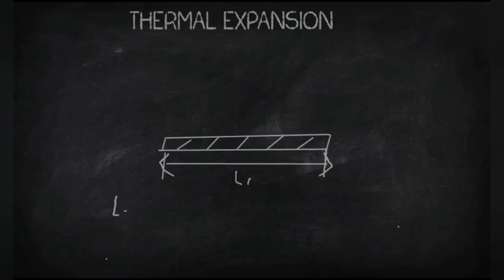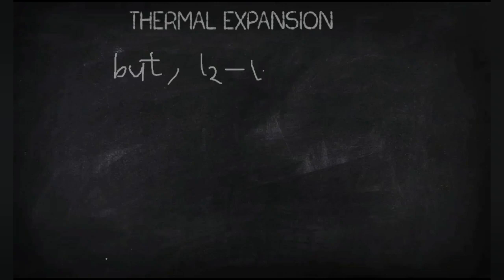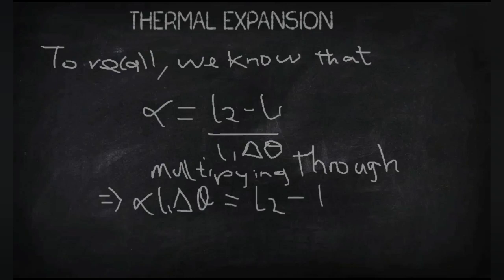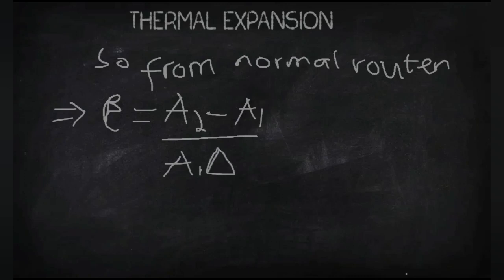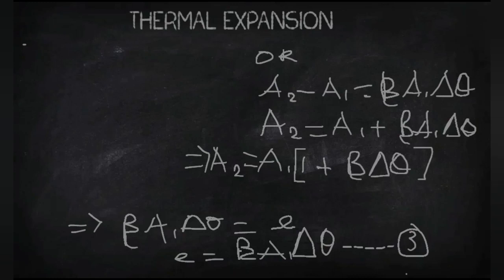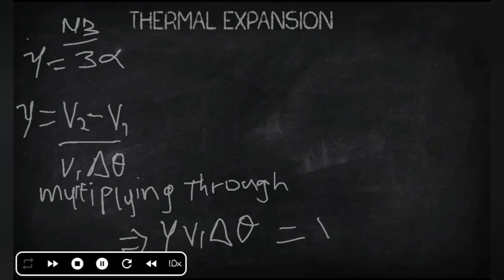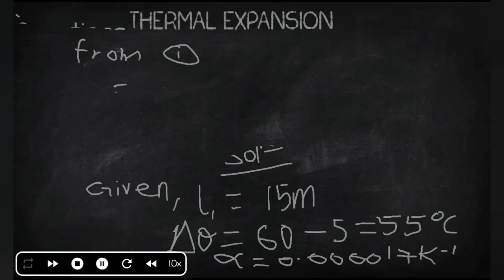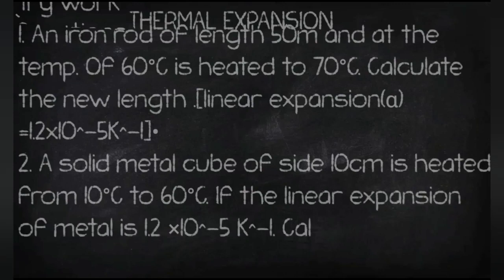uncovering the mystery of water's anomalous expansion and also expansion in solids.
the main topic of this video 📷📸 is thermal expansion, you may see certain subtopics such as cubic expansion, Area expansion,length expansion and anomalous expansion of 🌊💦💦